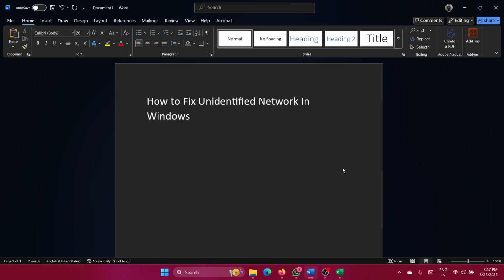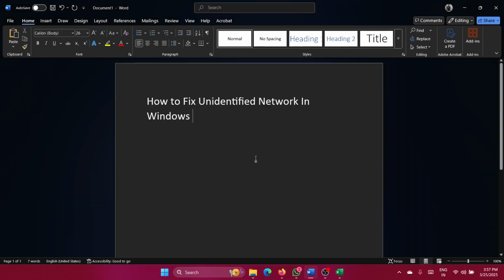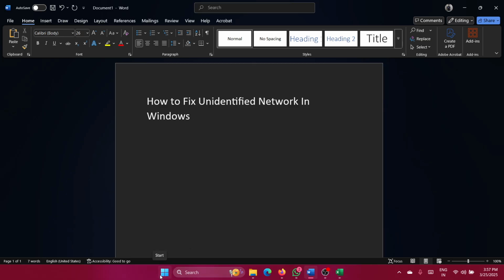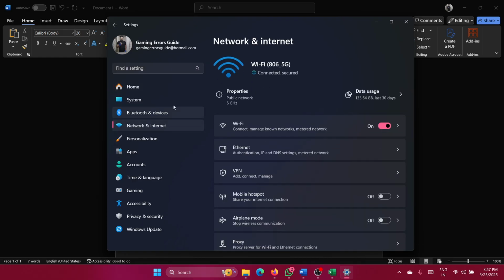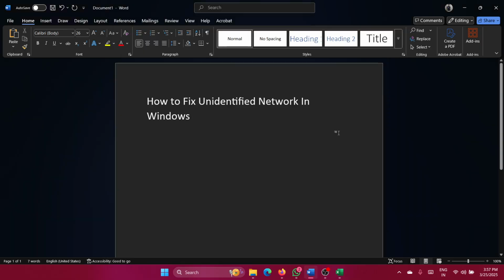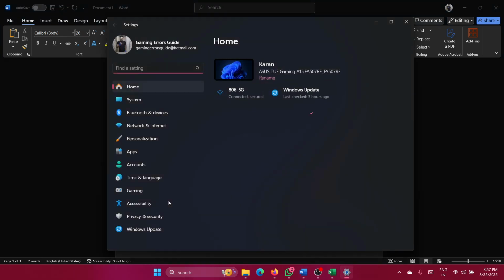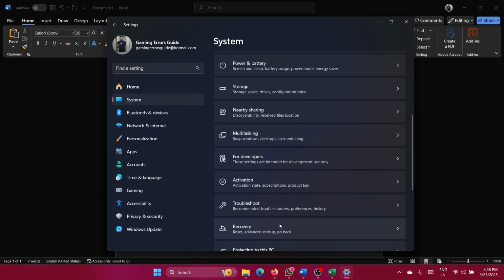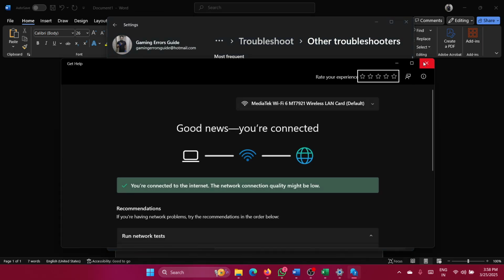How to Fix Unidentified Network In Windows 11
Video Title: How to Fix Unidentified Network In Windows 11

If you wish to Fix Unidentified Network In Windows, then please watch this video.